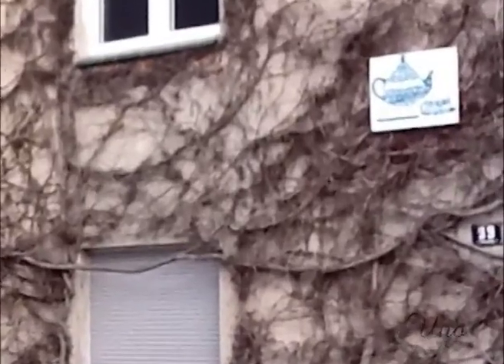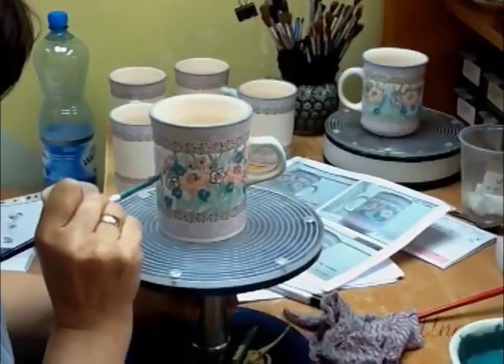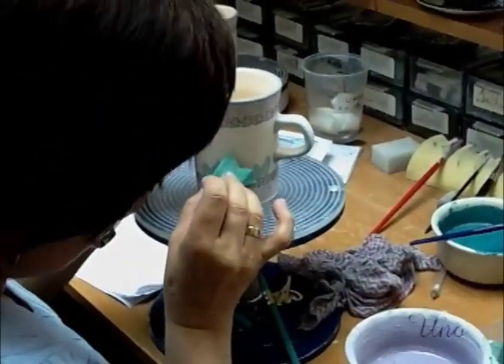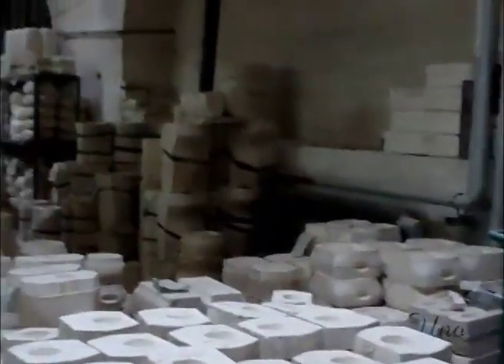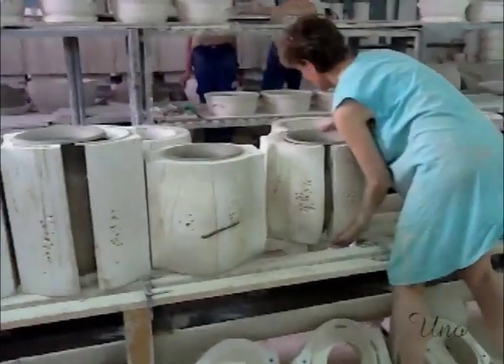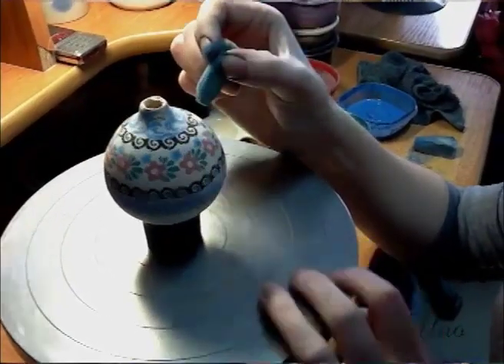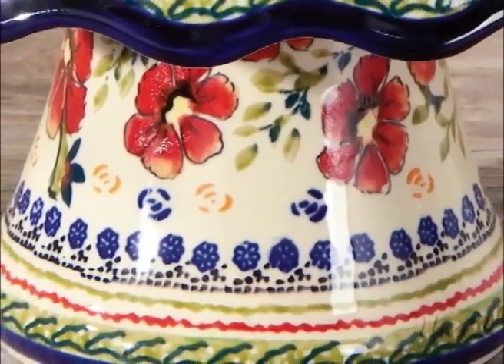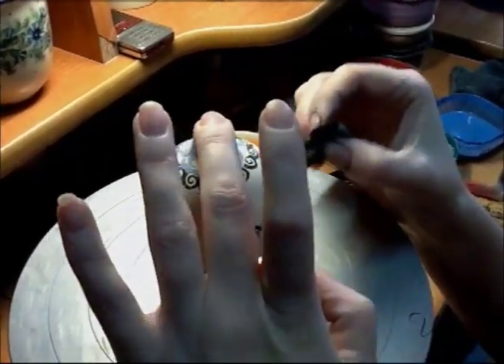Boleslawiec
This polish pottery is handcrafted in the small village of Boleslawiec, Poland, where hundreds of skilled artisans continue the tradition of Polish folk art. Our polish pottery teapot is made with a unique clay that is glazed at high firing temperatures, resulting in stoneware of enormous durability. Ideal for serving, the pottery retains both heat and cold for a long time. Dishwasher, oven, freezer and microwave safe.